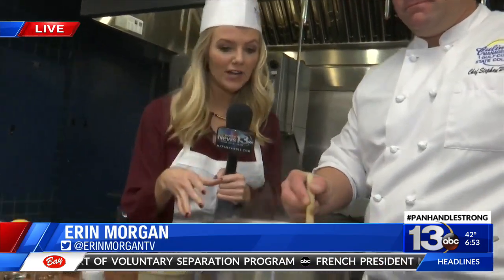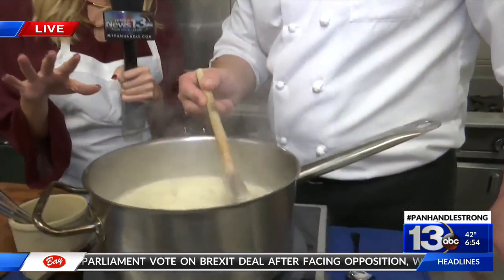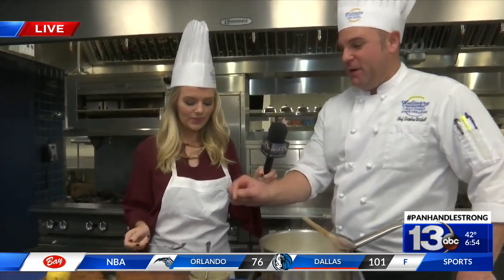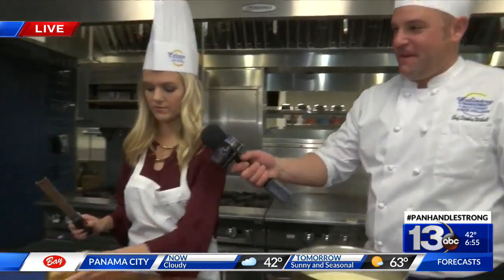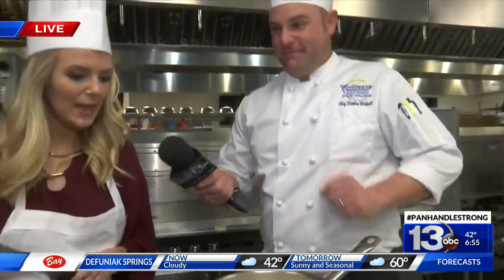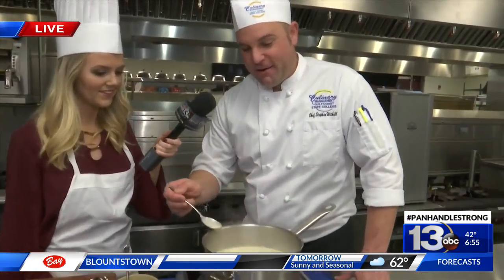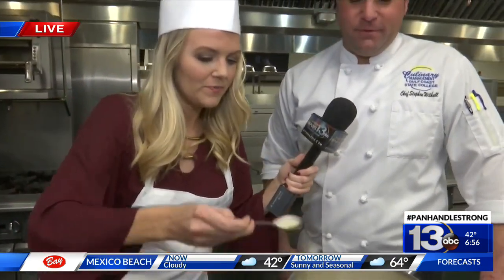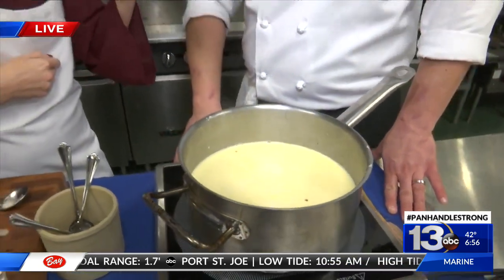Gulf Coast State College Culinary Program